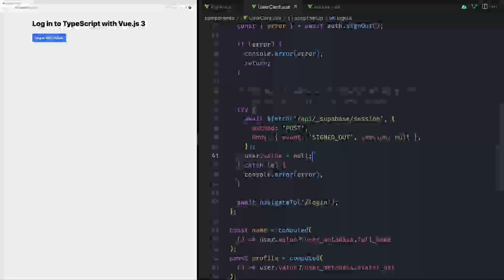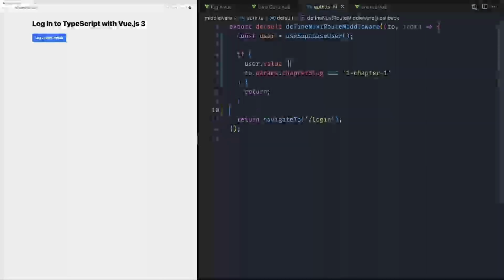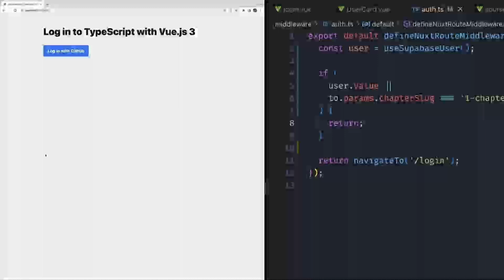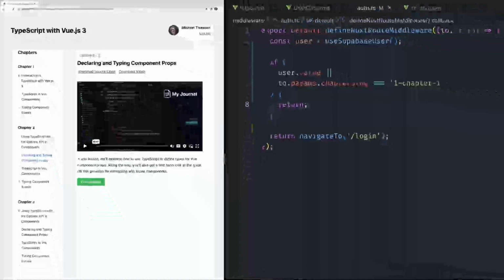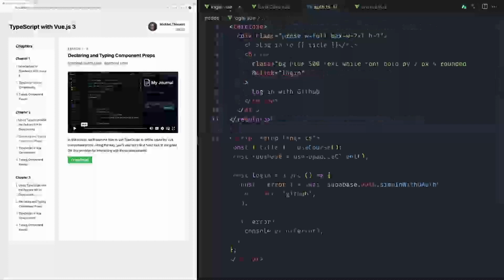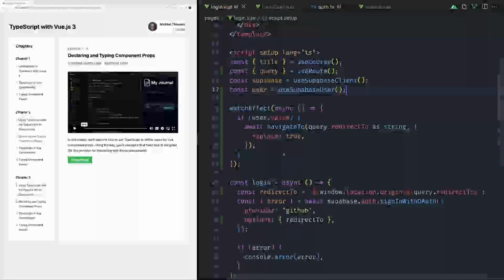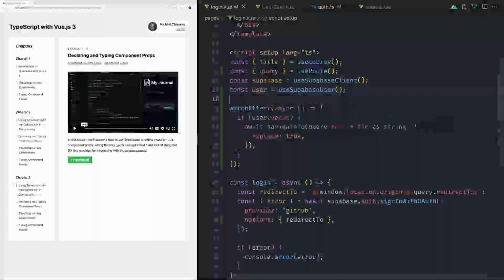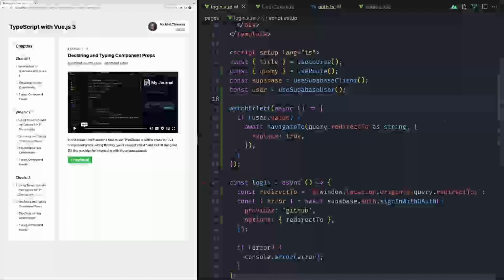042 Mastering Nuxt 4 8 Protecting Routes with Auth HD